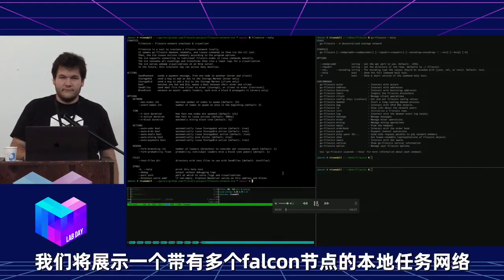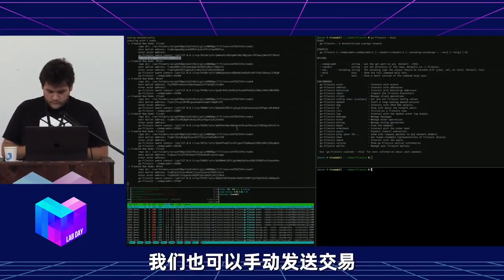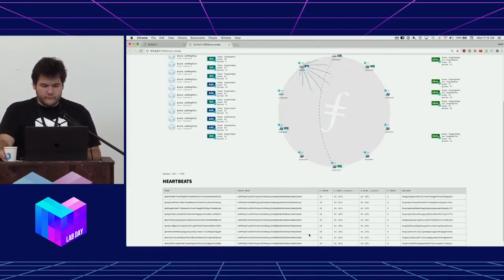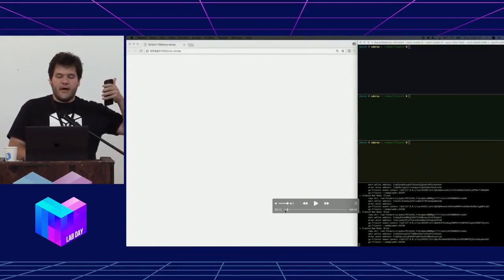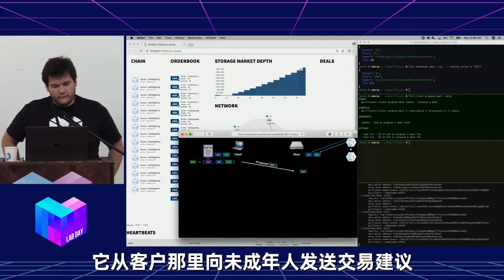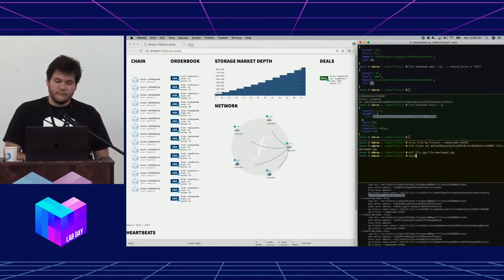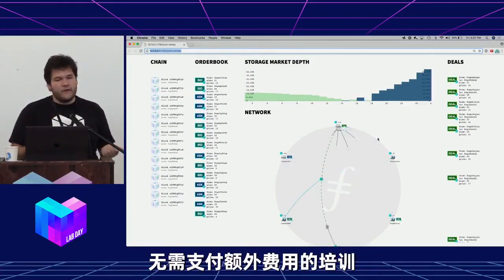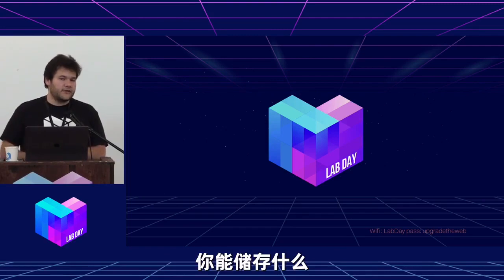IPFS Filecoin创始人现场演示如何挖矿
Welcome to the meta Universe here channel, what's happening in the meta universe, and the latest meta universe advisory coverage!

您可以分享到【WhatsApp Facebook Twitter Blogger Telegram】等平臺
如果您有什麼好的建議和意見，可以在評論區回覆我們
歡迎來到元宇宙在這裏頻道，本頻道元宇宙世界發生的那些事情，和最新的元宇宙諮詢報道！